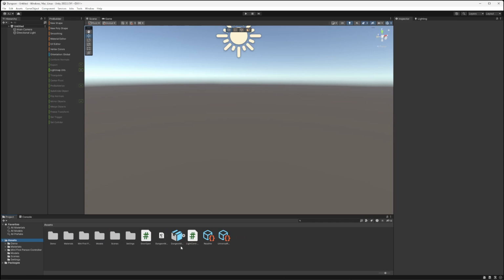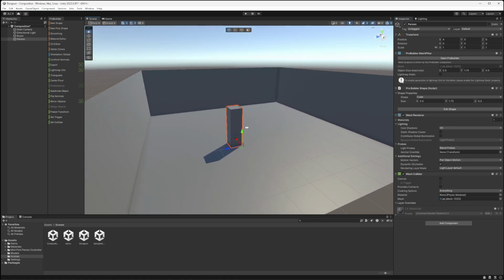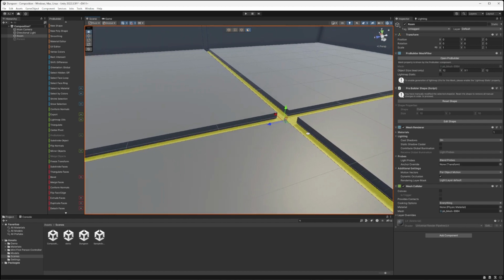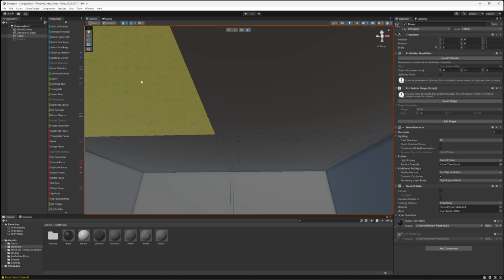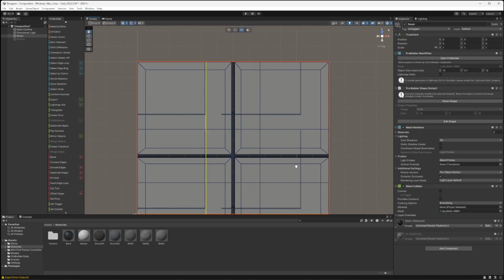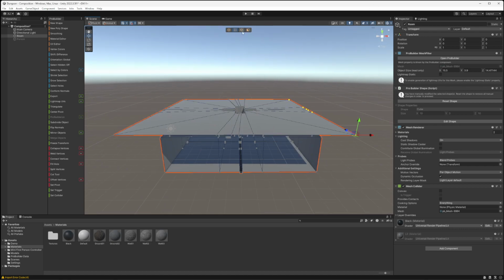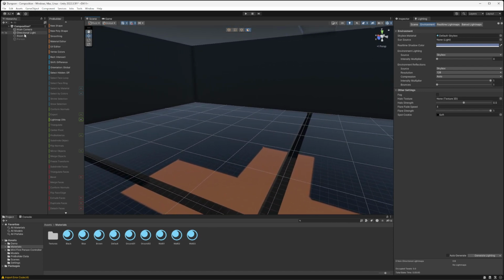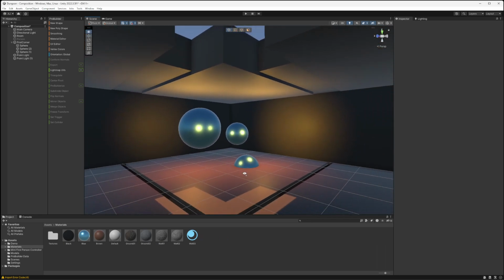SGD 172 Probuilder Composition Project